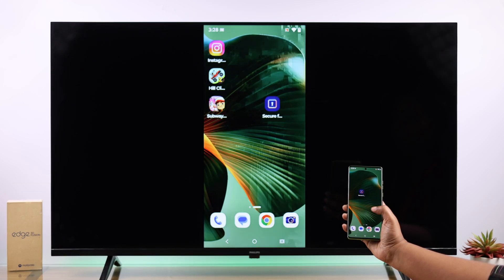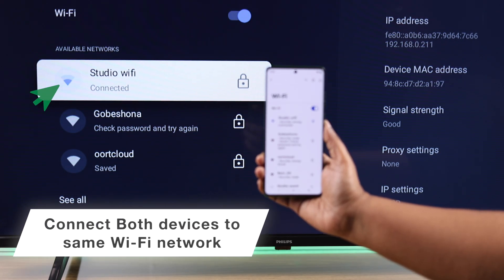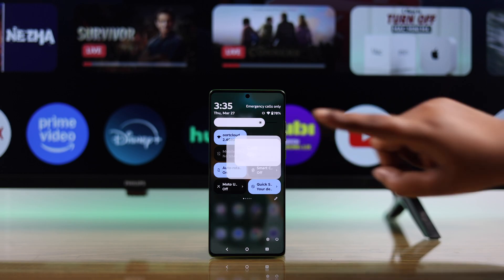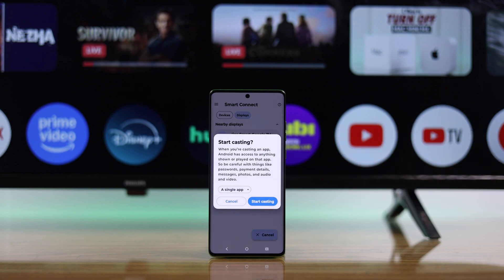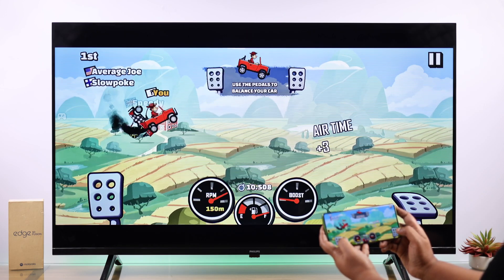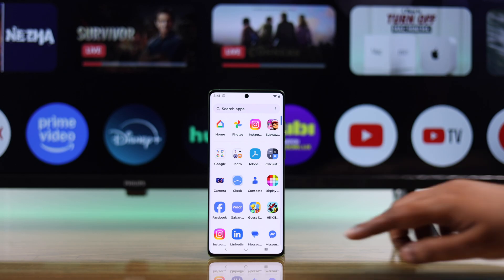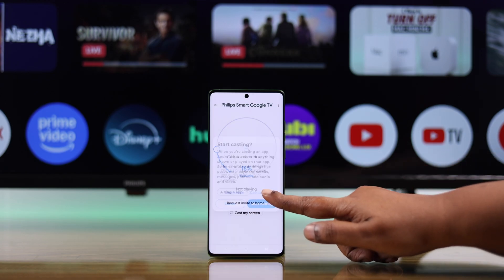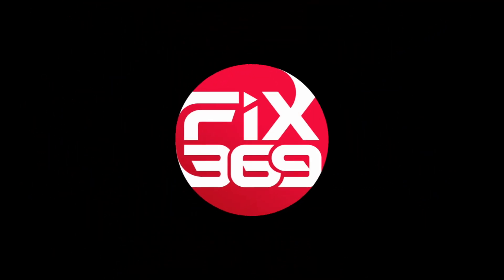Moto Edge 50: How to Screen Mirror Motorola Phone to Any Google Smart TV! [2 Ways]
You know, there are 2 ways to screen mirror your Motorola Edge 50 Fusion or any other Motorola Phone running Android 15, including Moto G, E, Stylus, or Razr series, to any Smart Google TV, including Philips, TCL, Sony, Hisense, etc. No third-party apps are needed. Are you searching for the best way to screencast your Motorola phone to your Google TV to stream gameplay or any content on a larger screen? You’ve come to the right video.

Let’s check out 2 easy ways to screen share the Moto Edge 50 Fusion or any other Motorola Phone to any Smart Google TV Easily.

0:00 Intro: Screen Mirror Motorola Phone to Any Google Smart TV
0:15 Prerequisite to Screen Mirror from Motorola Phone to Google TV
0:23 1st Way: Using built-in Screen Cast Feature
1:14 Turn off the Screen Mirroring Motorola Phone to any Google TV
1:26 2nd Way: Google Home App